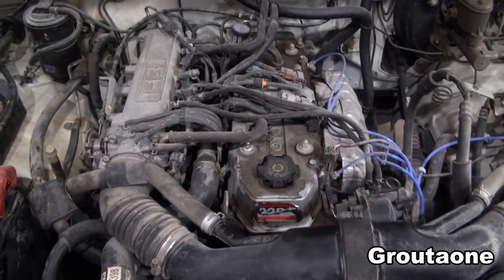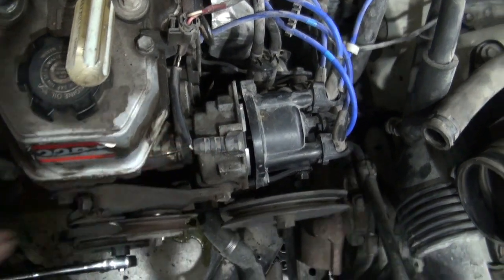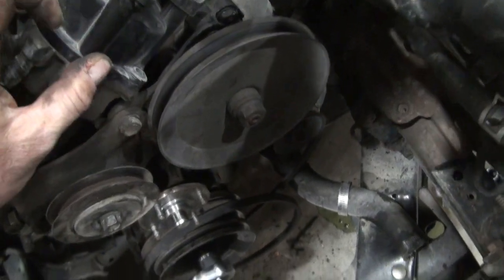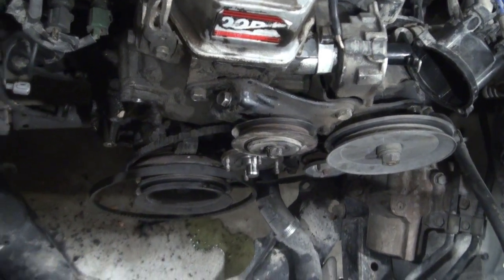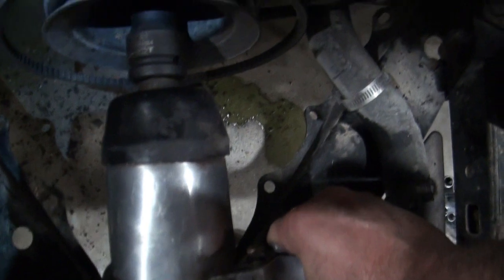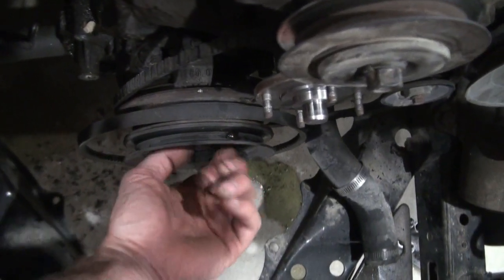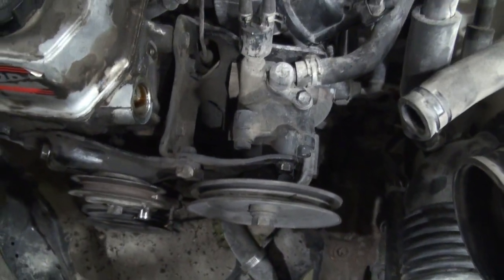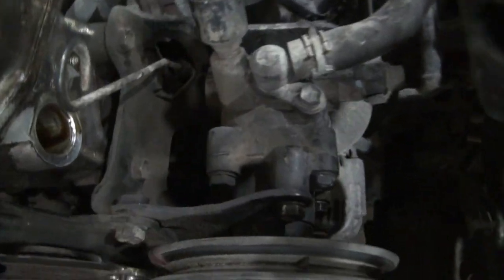Toyota 22RE Timing Chain Replace Part 1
Disassembly begins. To locate T.D.C, I should have turned the crank clockwise to tension the timing chain on the correct side, this can make a small difference in cam alignment.